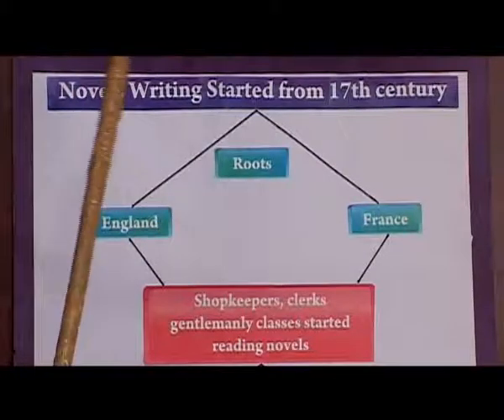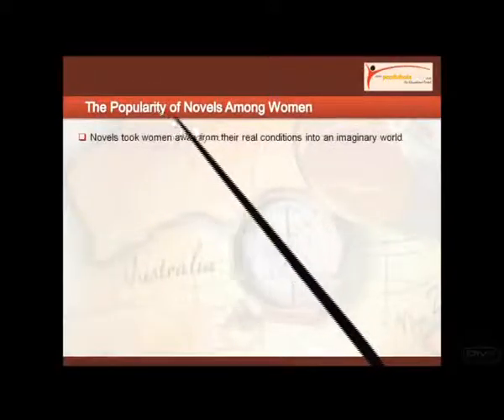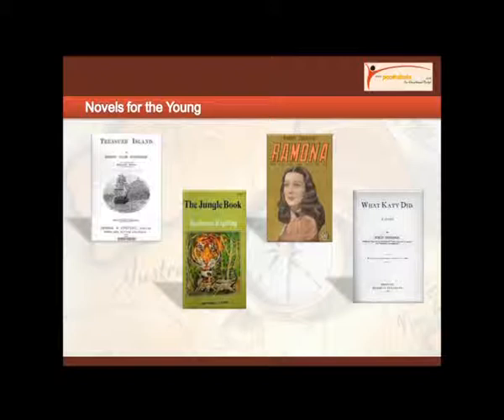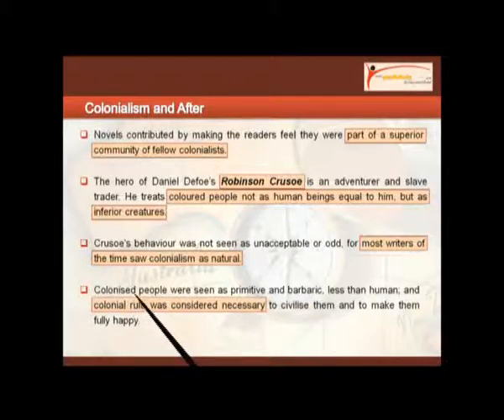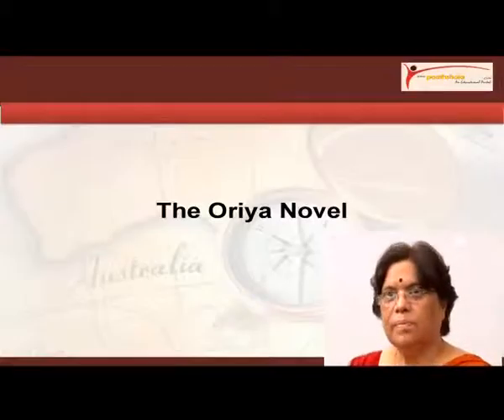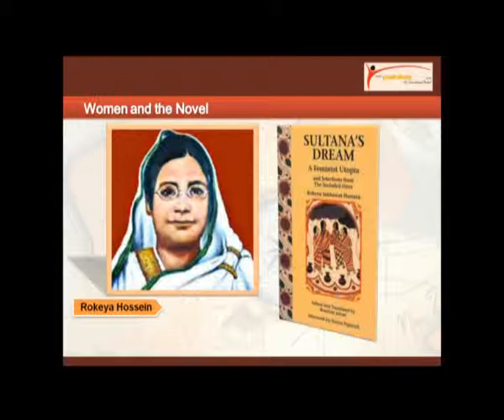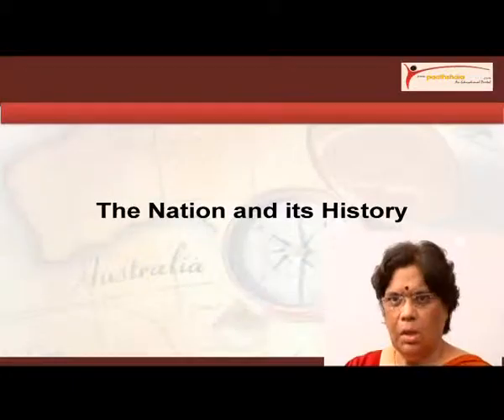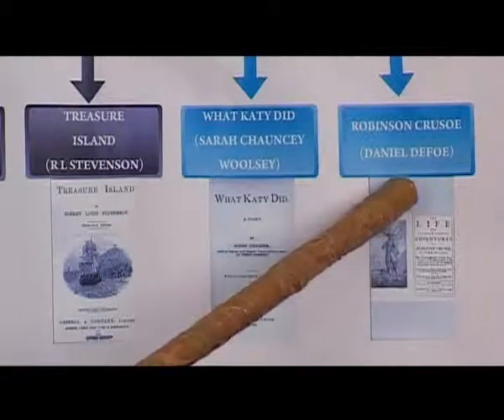Novals society and history